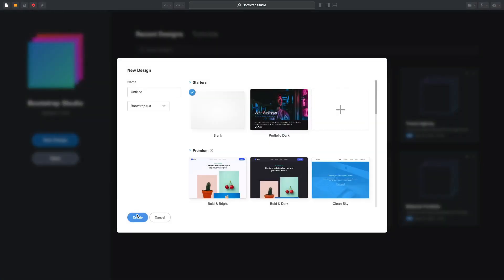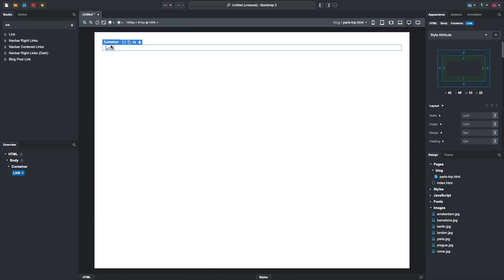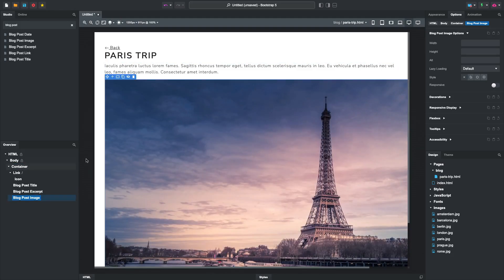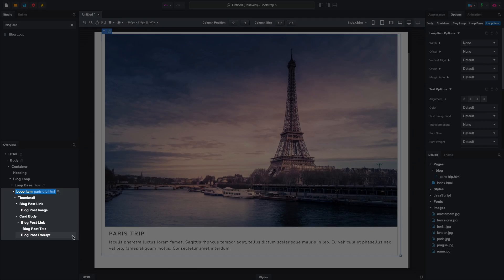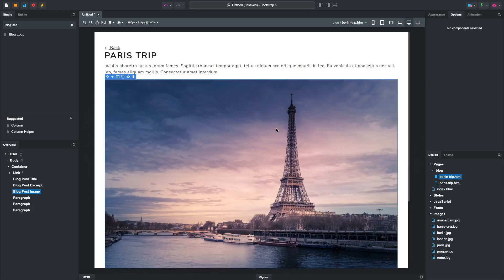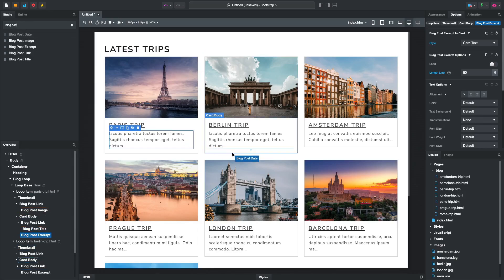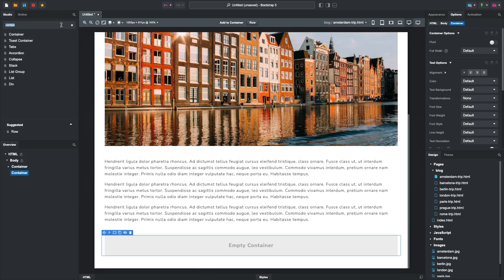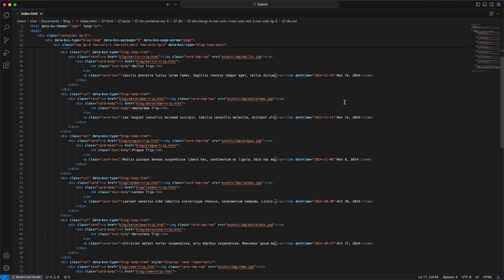Building a Blog in Bootstrap Studio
In this video we will build a simple blog with Bootstrap Studio. You will learn how the Blog Loop component works, and how you can turn any folder of pages in your design into a dynamically updated list of posts. No CMS or WordPress needed.

0:00 - Intro
0:17 - Starting with a blank design and initial setup
1:09 - Creating the first blog post
3:32 - The Blog Loop component
5:07 - Creating more posts
6:06 - Testing and tweaks
7:40 - Latest posts
8:50 - Exporting the HTML
9:26 - Outro